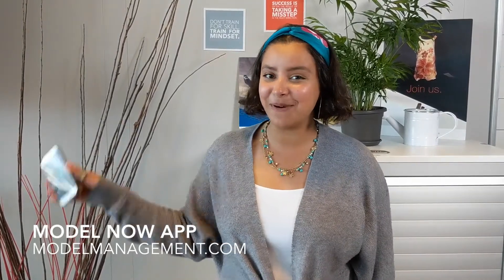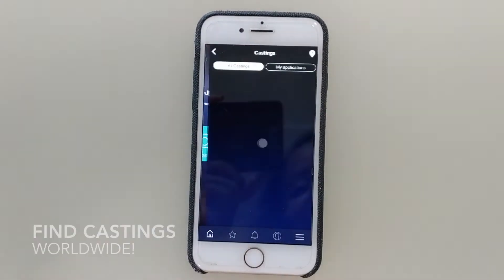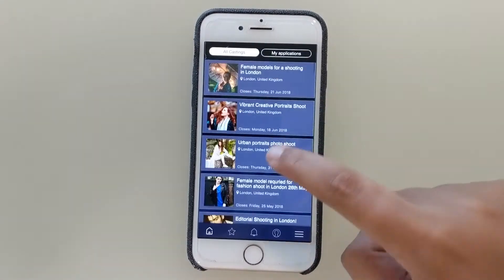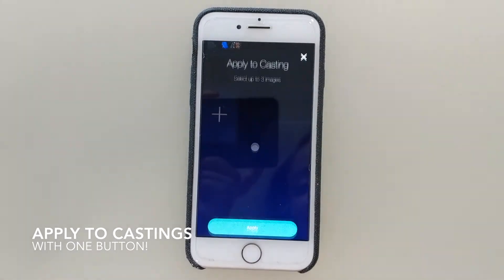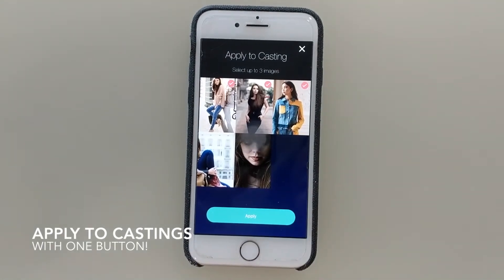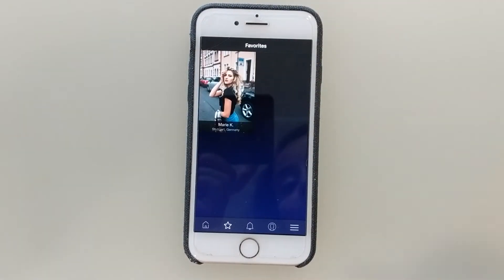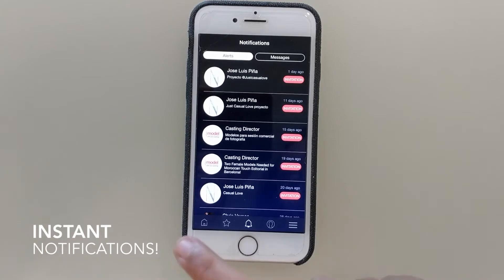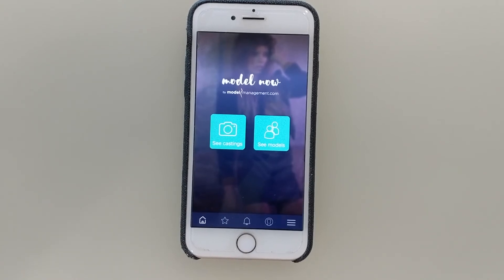Find Castings Online | Model Now App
Model Now is the real-time modeling and castings app from modelmanagement.com showcasing top castings and modeling jobs in your area to kick start your modeling career!

If you're a photographer or industry professional, search and cast from thousands of highly rated new faces, professional models, hostesses, real life people and everything in-between.

Model Now from modelmanagement.com is the fastest growing modelling community and the only app you need for finding a modeling job or the perfect model for your shoot or project.

We are the World’s Modeling Community!

► Become a Model and be prepared for the Industry with The Model Academy: